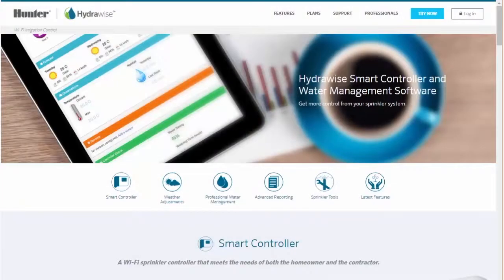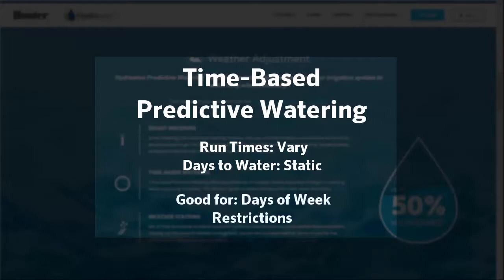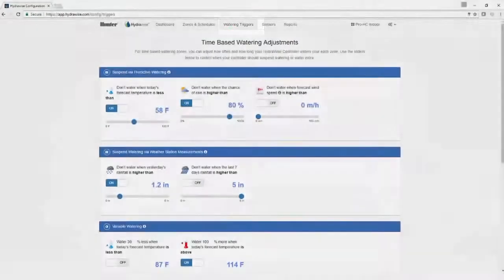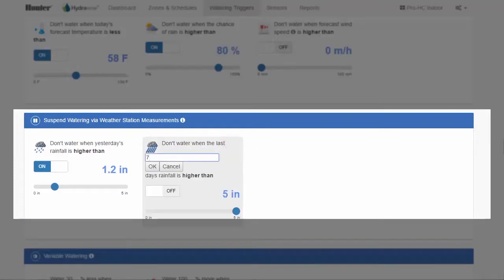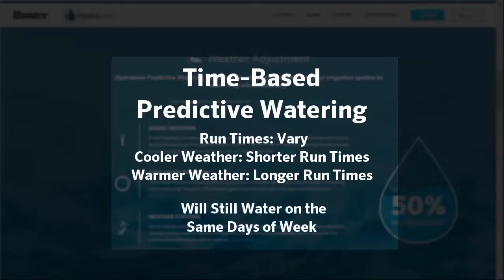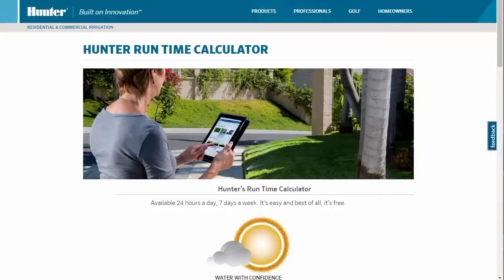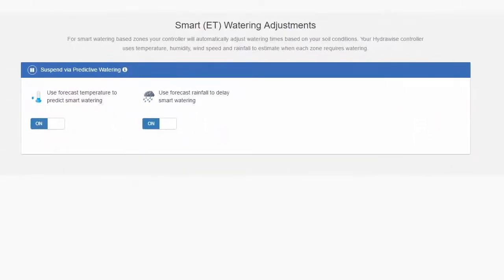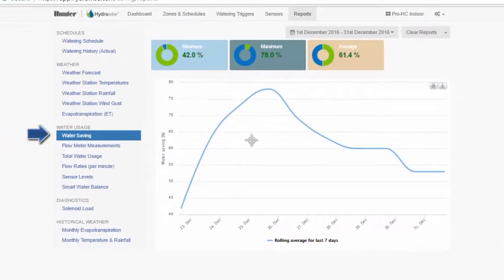Time Based Watering vs Smart Watering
This video shows the differences between time-based watering and smart watering when setting up your Hydrawise enabled irrigation controller.